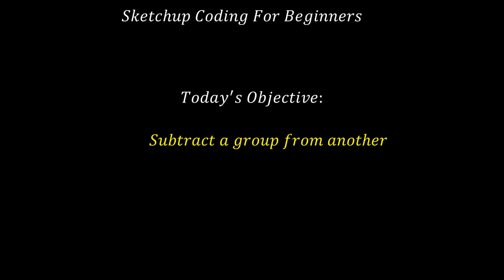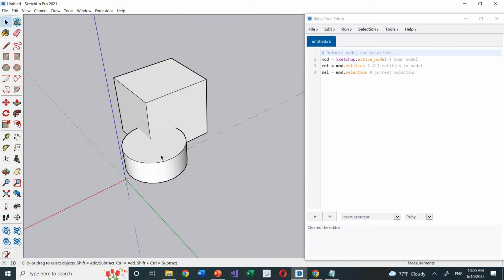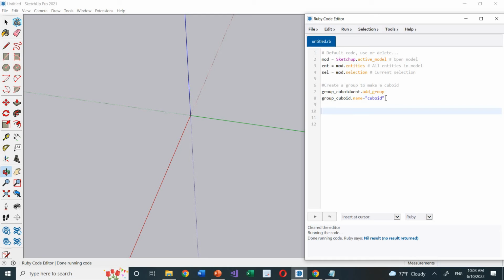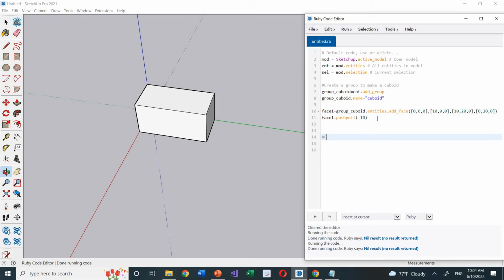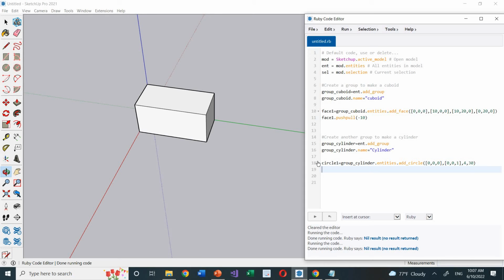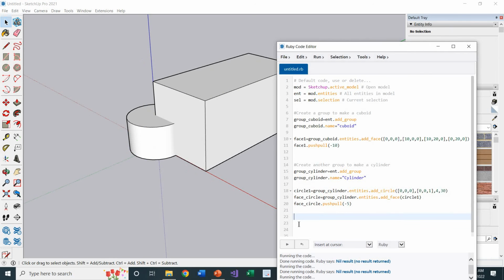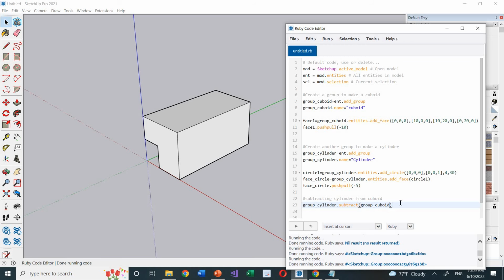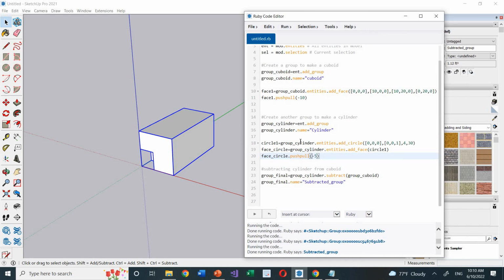Subtracting a group from another || Part 5 || Solid Tools